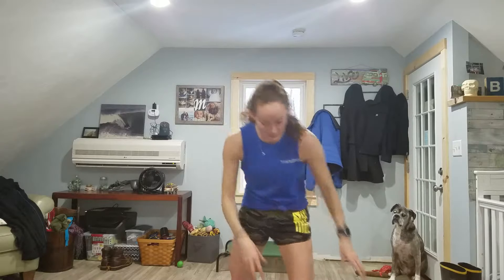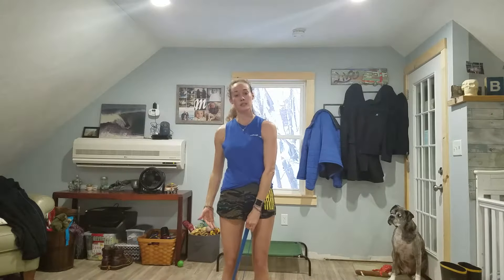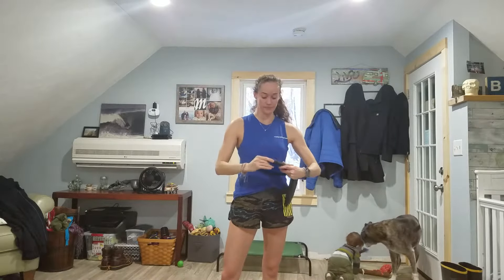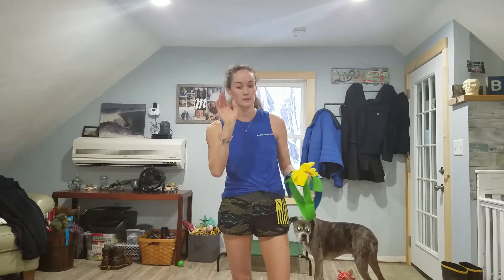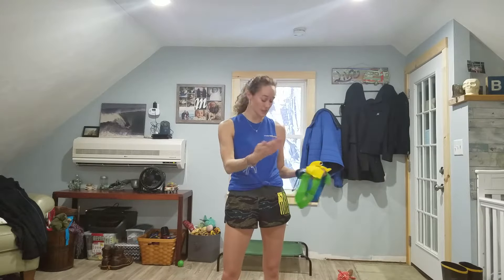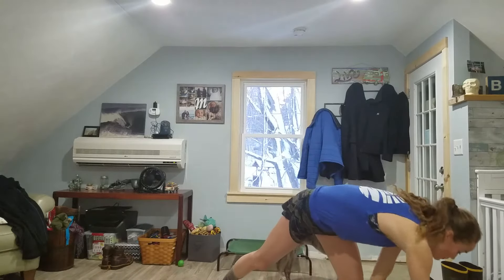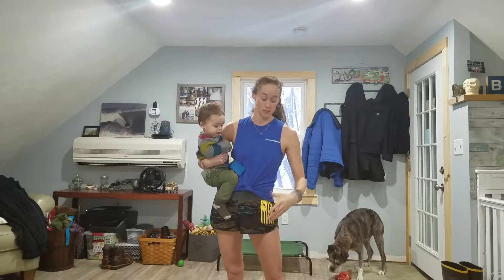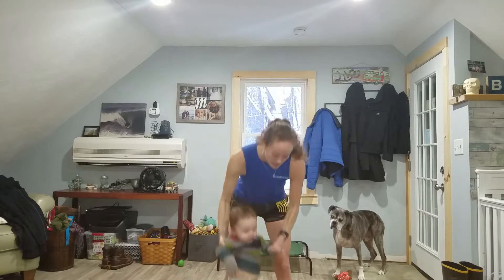80 Day Obsession Test Group || Moms Wanted!